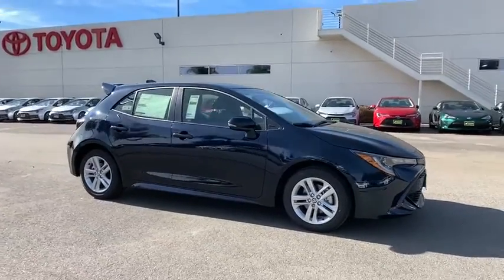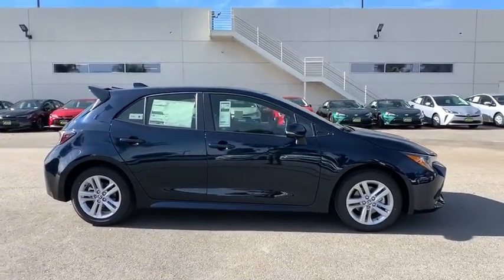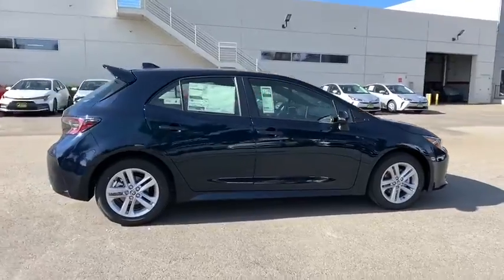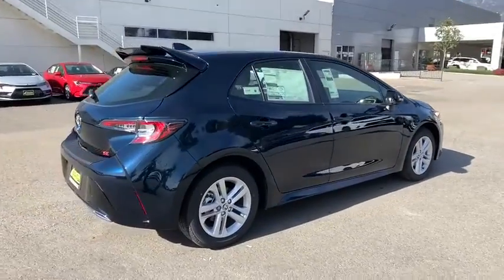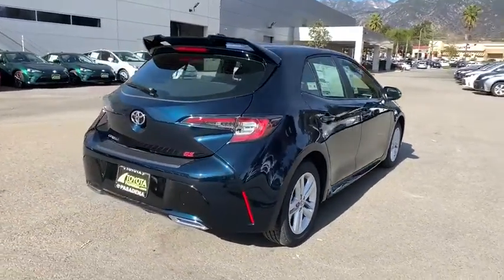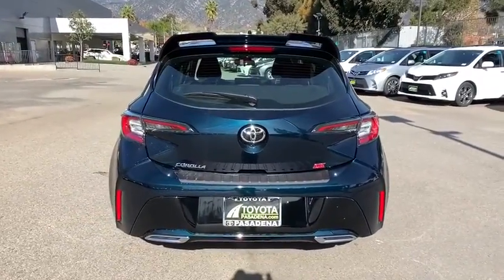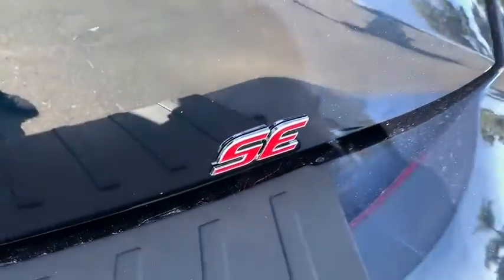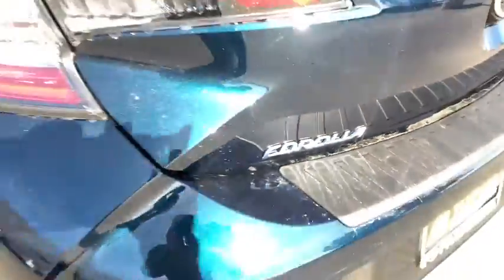2020 Toyota Corolla Hatchback Pasadena, Arcadia, Monrovia, Los Angeles, Alhambra, CA T20552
Galactic Aqua Mica New 2020 Toyota Corolla Hatchback available in Pasadena, California at Toyota Pasadena. Servicing the Arcadia, Monrovia, Los Angeles, Alhambra, CA area.
2020 Toyota Corolla Hatchback SE - Stock#: T20552 - VIN#: JTND4RBE3L3086163

Toyota Pasadena
3600 E. Foothill Boulevard